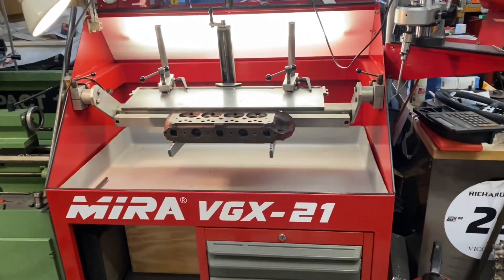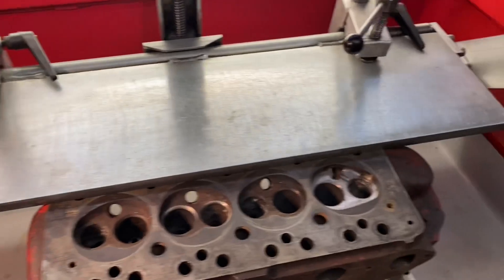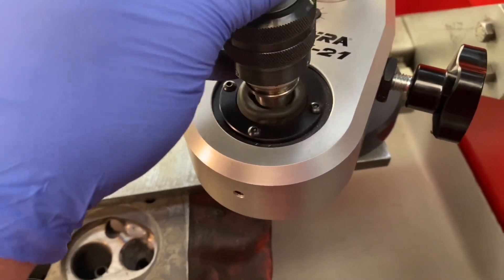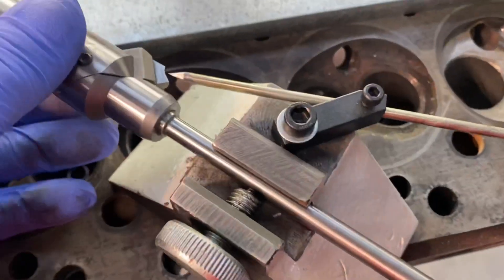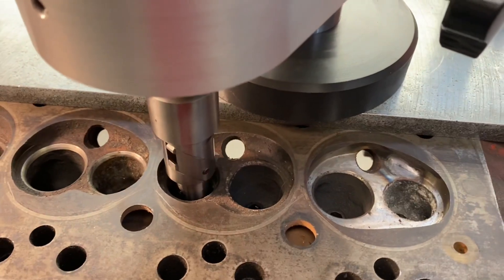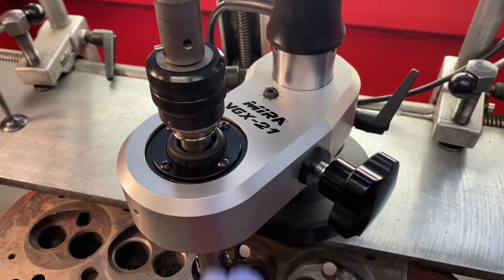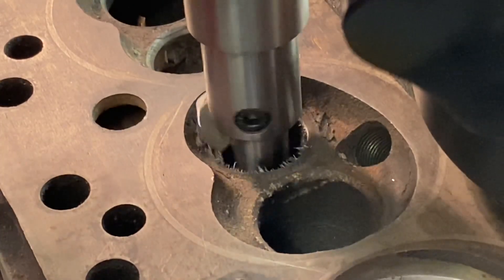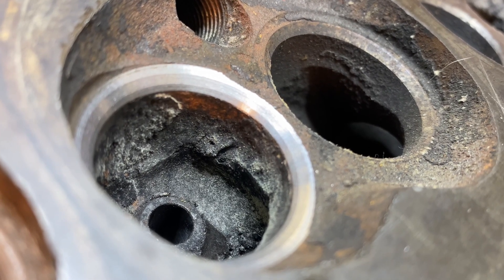Mira VGX21 valve seat cutter bench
I've been using the Mira systems for about 30 years to cut valve seats , the vgx21 is the current model and i've had this one for a couple of years. its a 240v system and requires no extra inputs such as compressed air and its very portable. I use it mainly for cutting seats and fitting unleaded inserts on BMC a series cylinder heads for my supercharger kits  , but I cut other stuff from fiat 500 to skylines.